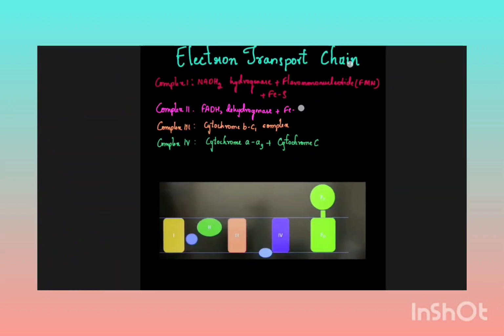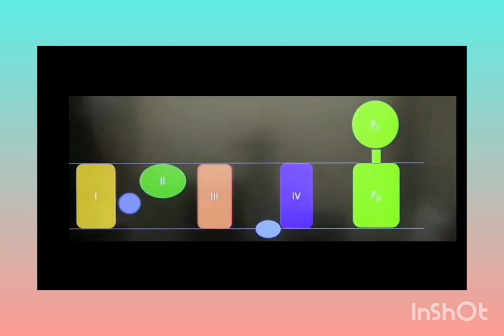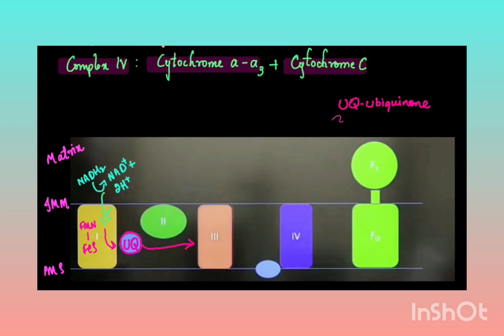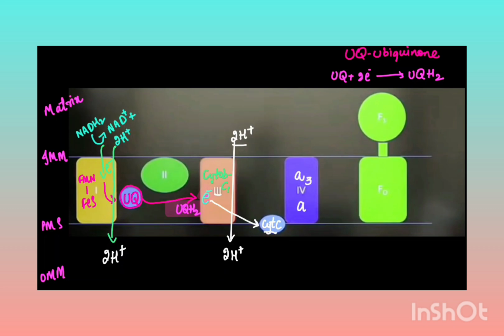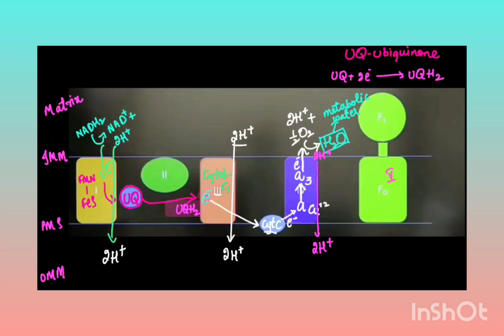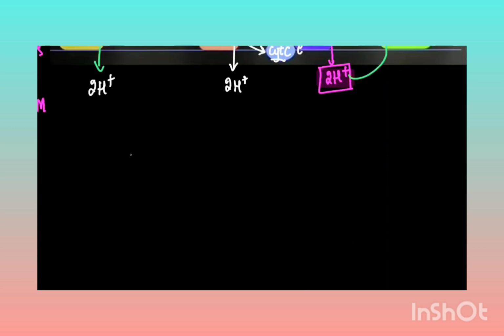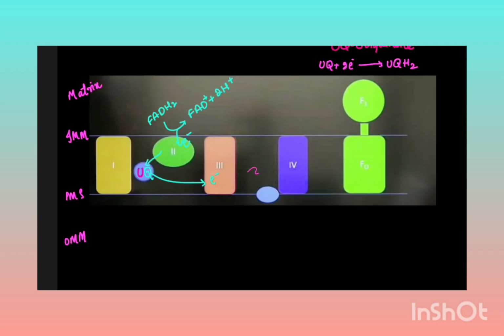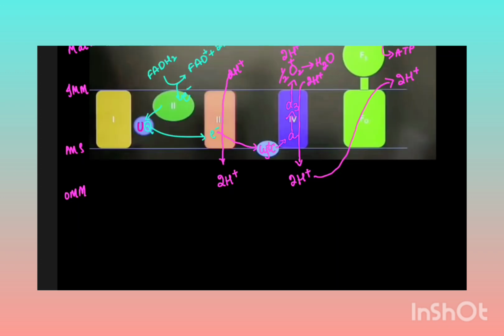25 October 2024